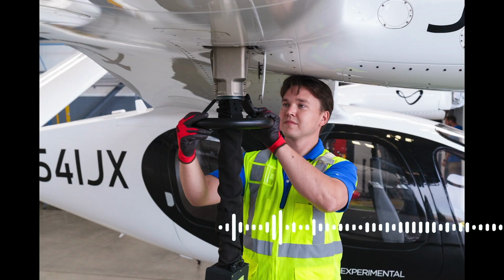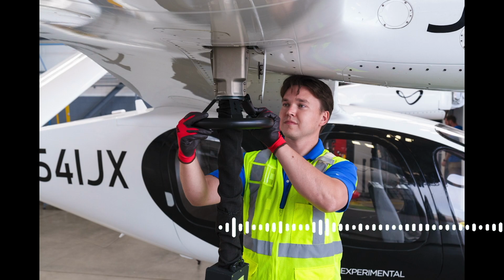How does Joby's high speed data link enable faster charging while improving cyber security??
Robert Rowland, Senior Engineer on Joby's charging team, talks about how they want to use the faster data connection in their GEACS charging standard for more frequent updates, better cyber security, predictive maintenance, and faster charging!